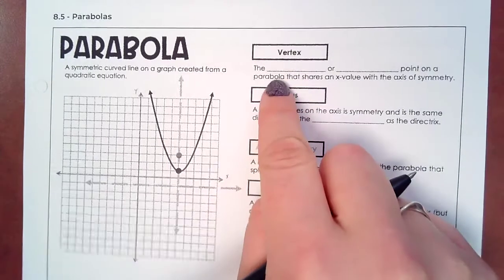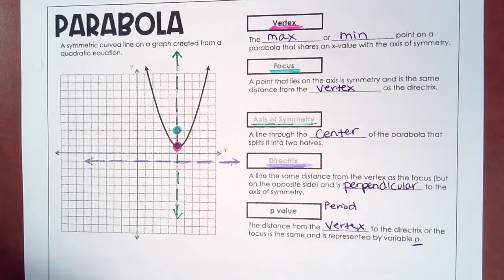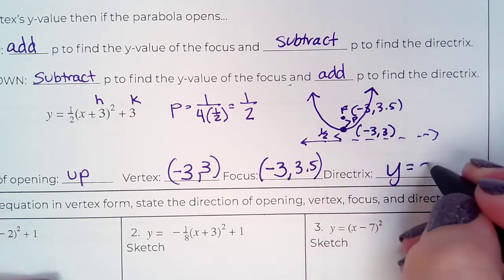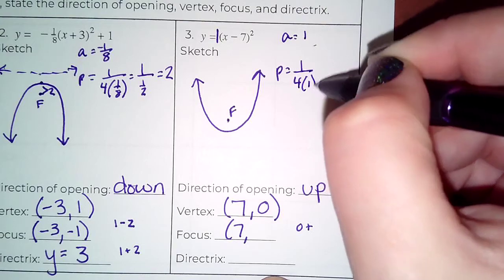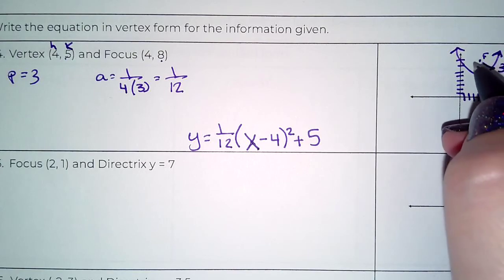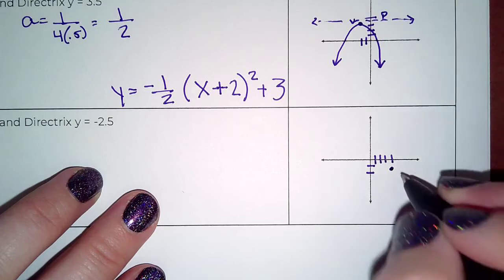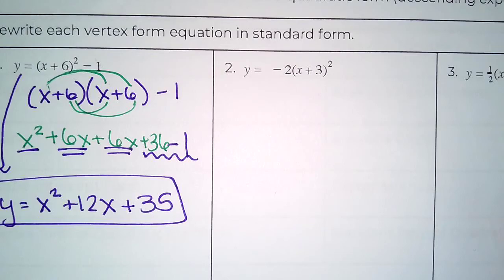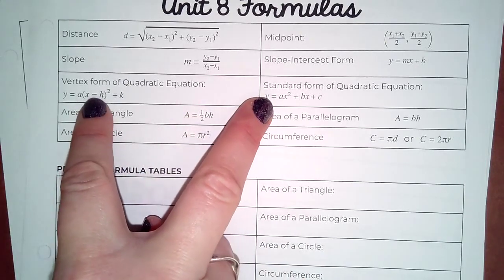Geo U8D5 parabolas video notes